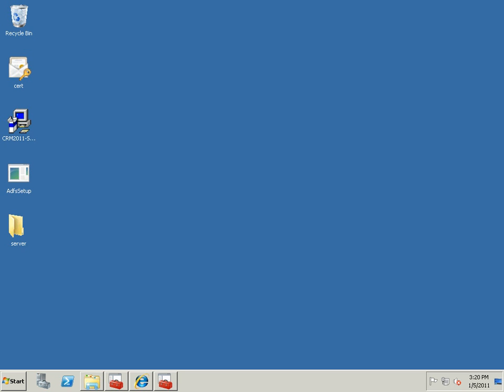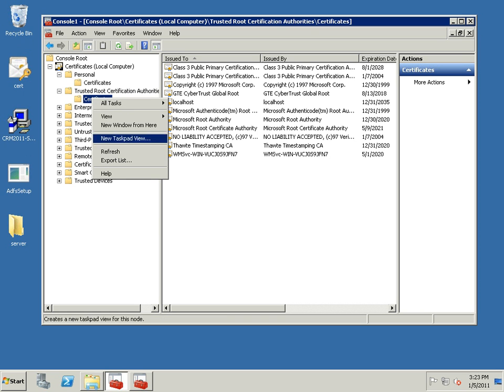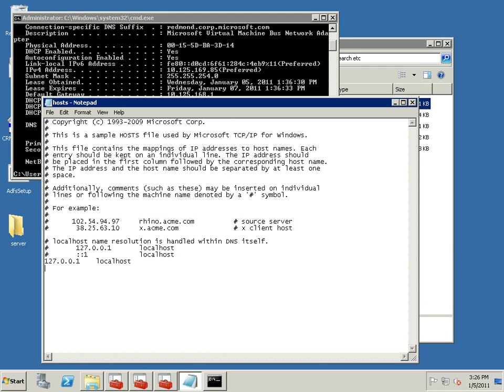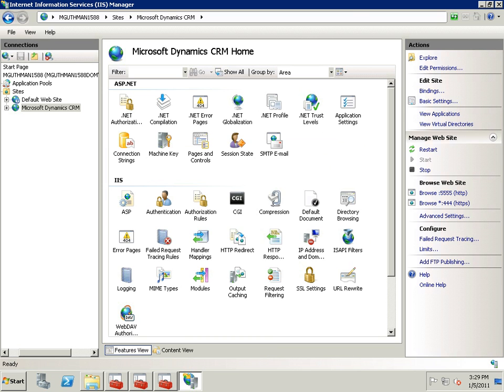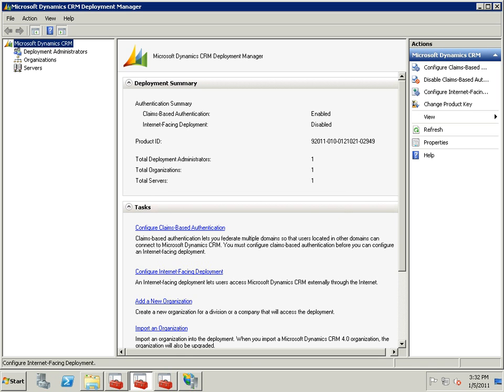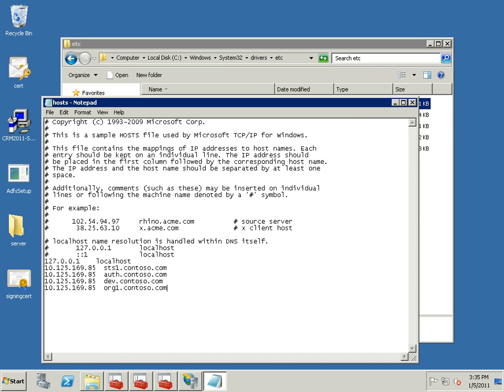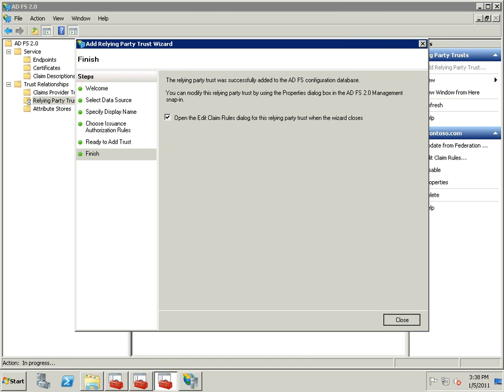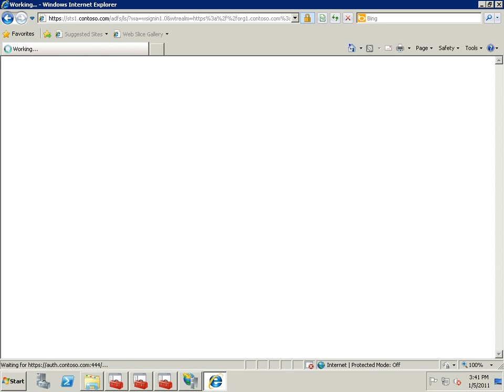IFD for Microsoft Dynamics CRM 2011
This video covers the end-to-end process for configuring IFD which includes:

1. Installing AD FS 2.0
2. Configuring the AD FS 2.0 federation server
3. Managing certificates
4. Configuring Dynamics CRM 2011 for claims-based authentication and IFD
5. Creating the relying party trust for CRM and configuring the claims rules on AD FS 2.0